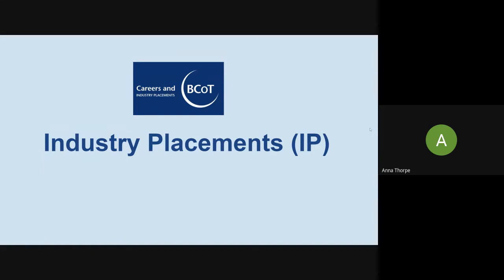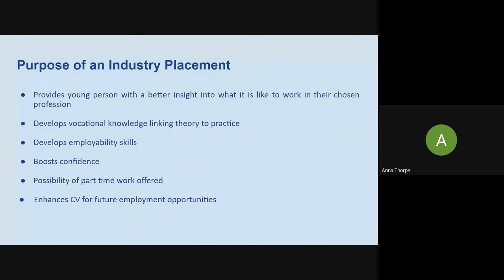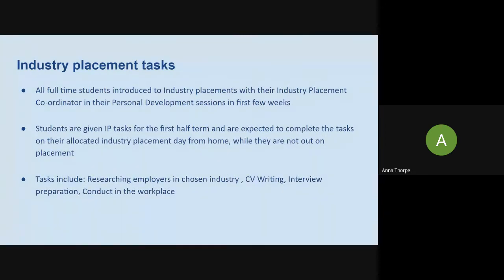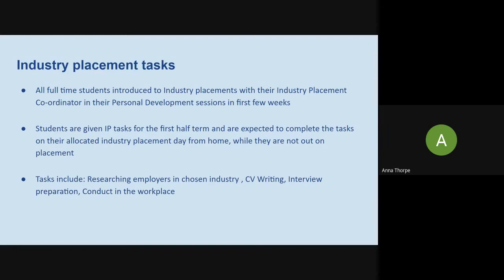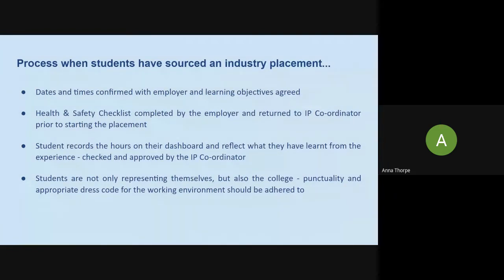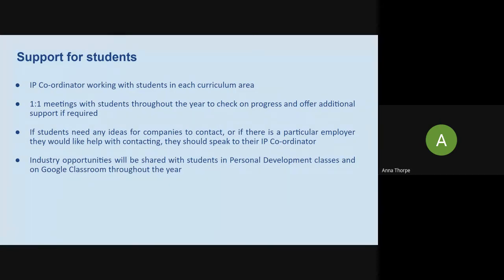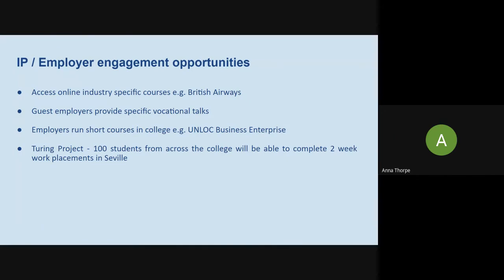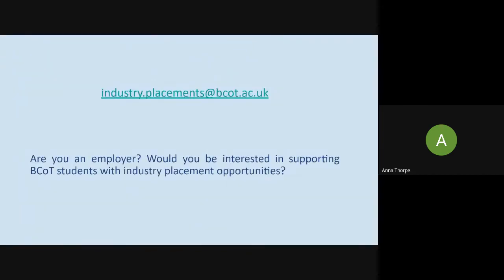Industry Placement information